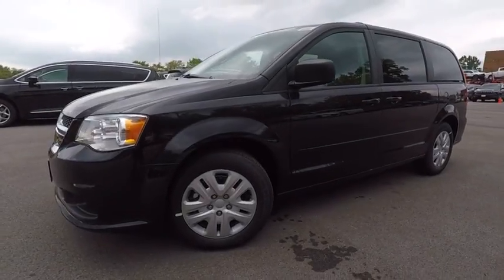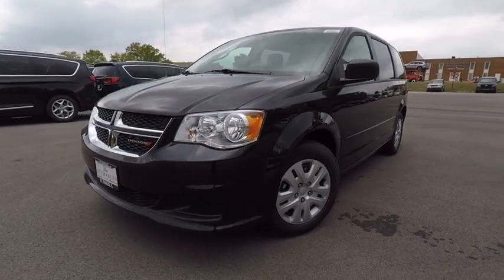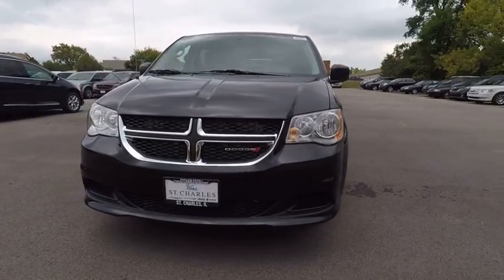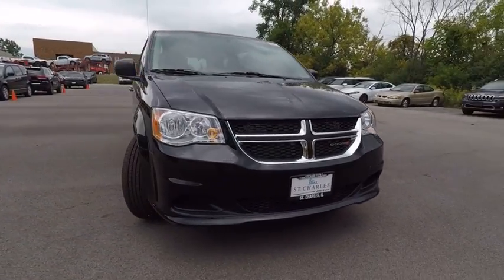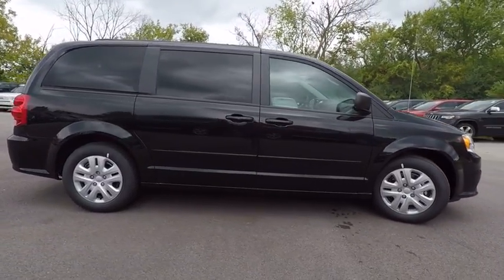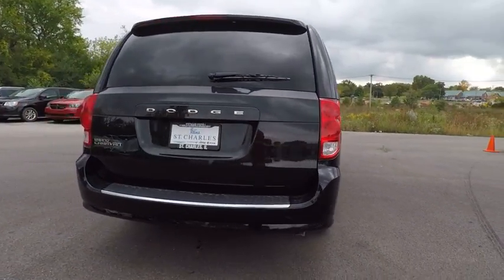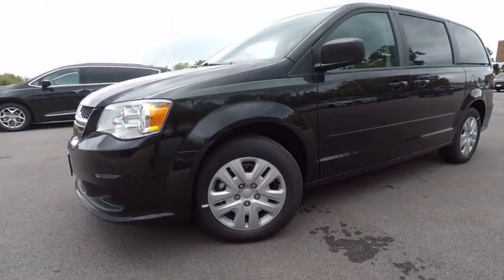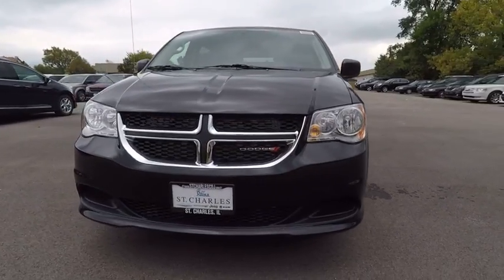2017 Dodge Grand Caravan St. Charles IL D4389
2017 Dodge Grand Caravan SE

1611 E. Main St.